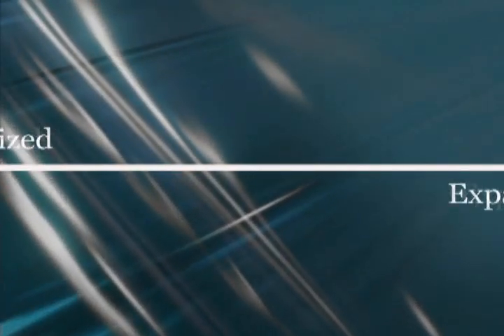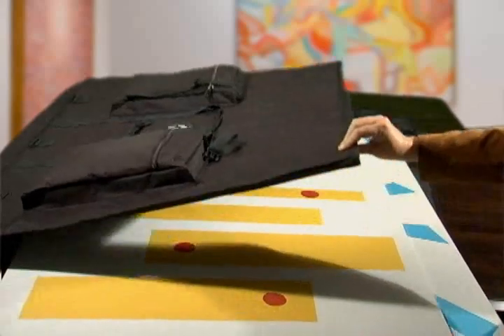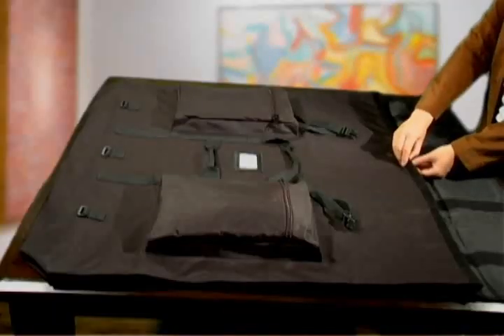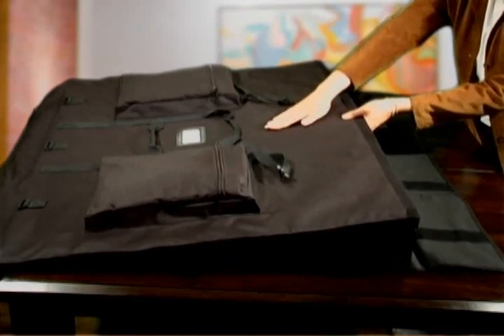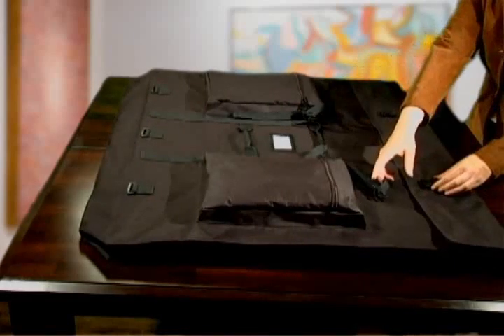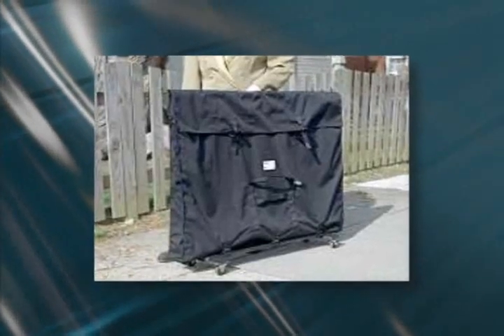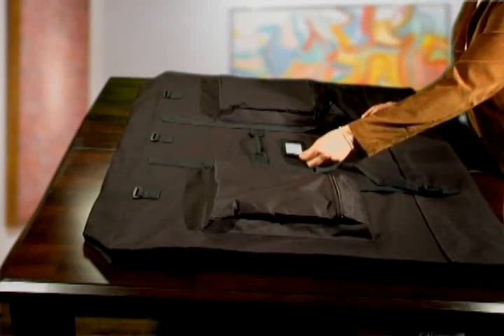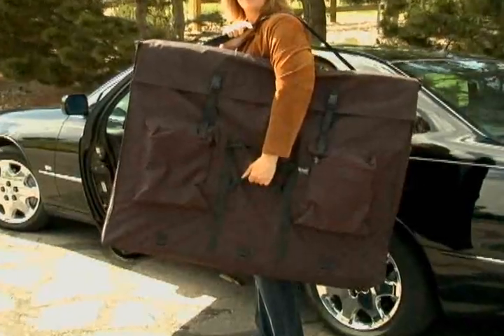The Large Art Portfolio Case Reinvented: X-Port OVERSIZED Expandable Portfolios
Demonstration of the X-Port Oversized Expandable Portfolio, a portfolio case designed from the ground up to make it easy to transport art and display materials, including artwork, event signs, trial exhibits, and other large format items.